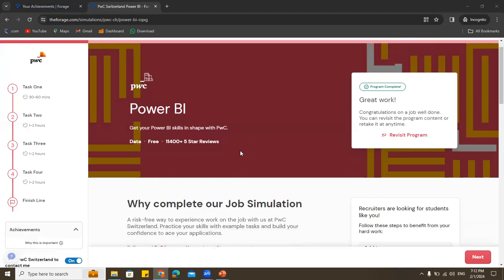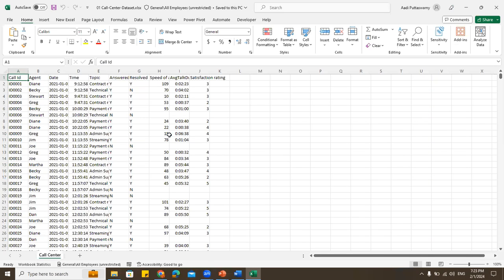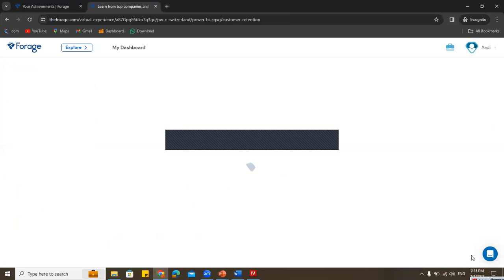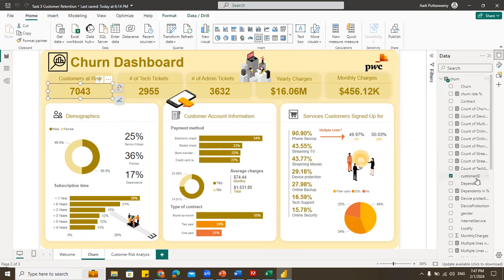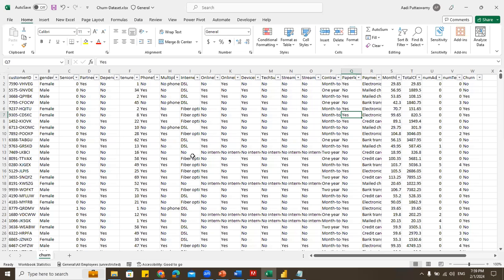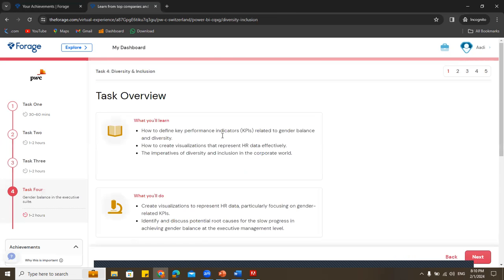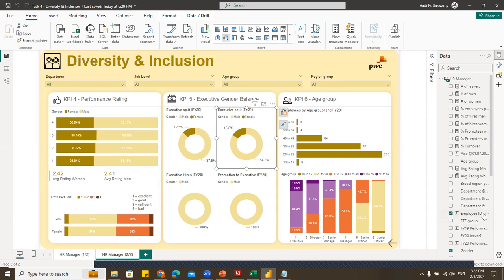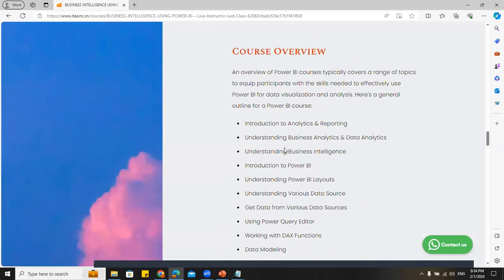FREE VIRTUAL INTERNSHIP | POWER BI VIRTUAL CASE EXPERIENCE | PWC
This Video contains Guidance for Free Virtual Internship for POWER BI VIRTUAL CASE EXPERIENCE from Forage for PWC Company
Follow the Trainer on LinkedIN